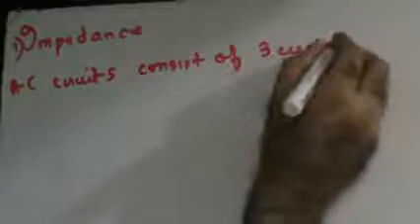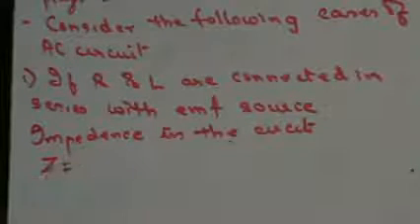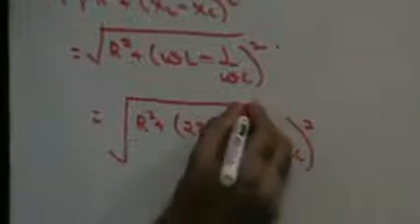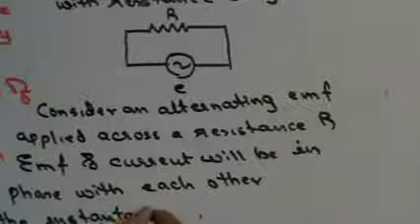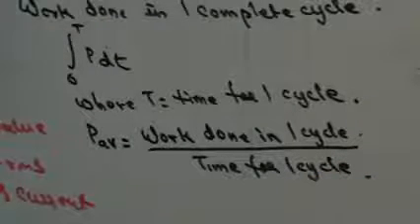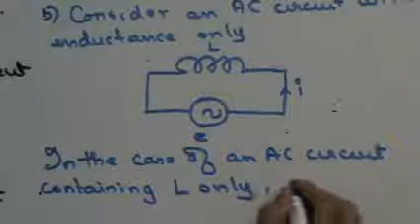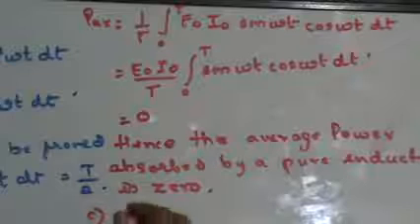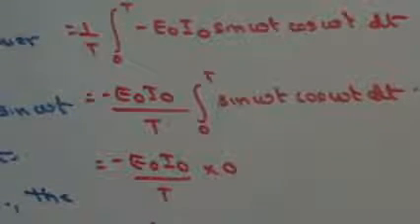12 phy emi 07